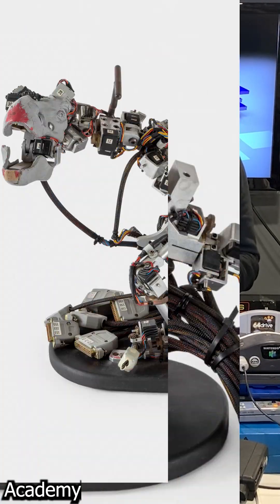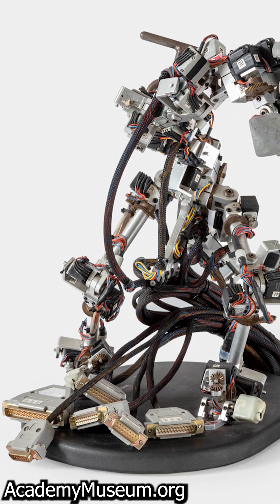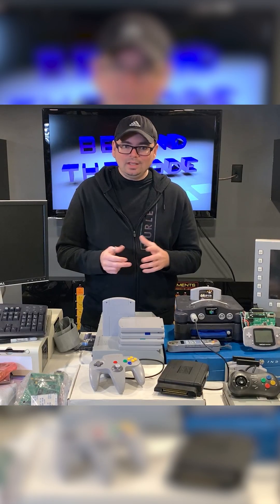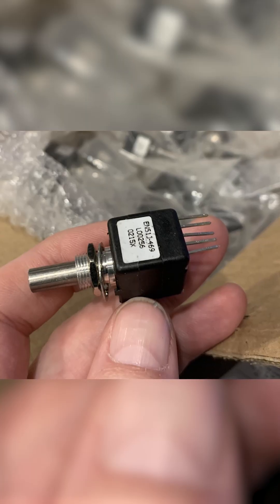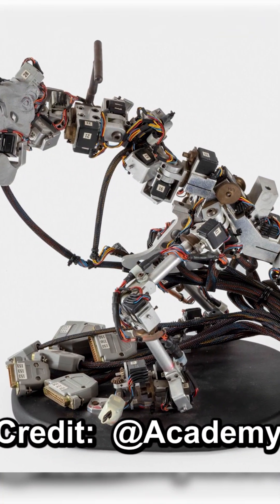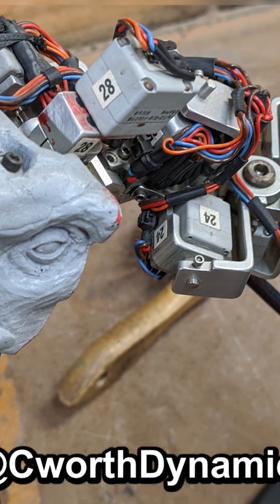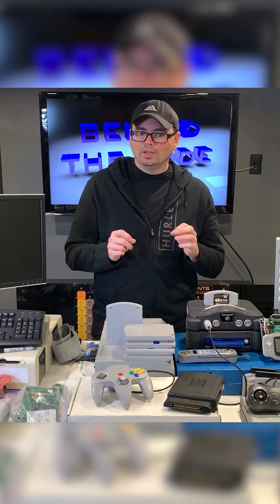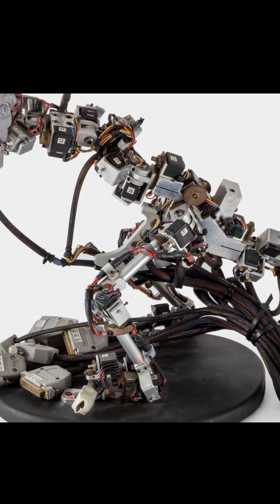Dinosaur Input Device AKA "D.I.D." used in Jurassic Park Film by Stop Motion Animators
In this clip I talk about a very interesting device called the "Dinosaur Input Device" or D.I.D. This device was custom made by the company I.L.M. for the film Jurassic Park back in the early 90's. I talk about the hardware and plans to build a very simplified version of this device using optical rotary sensors and an Altera CPLD/FPGA device. Once completed, I could demo it here on my channel.

or
Become one of my dedicated Supporters:

Thanks for visiting Behind The Code with Gerry!